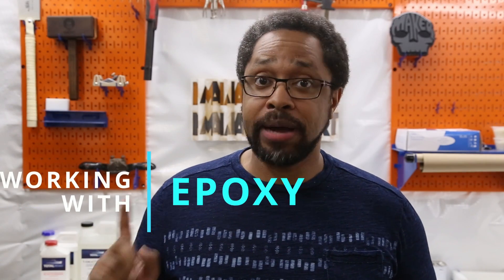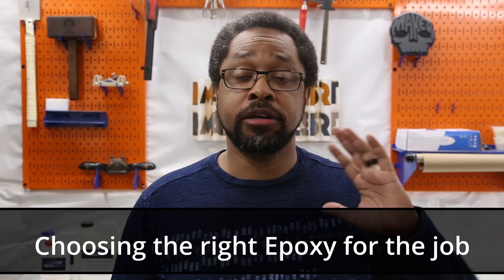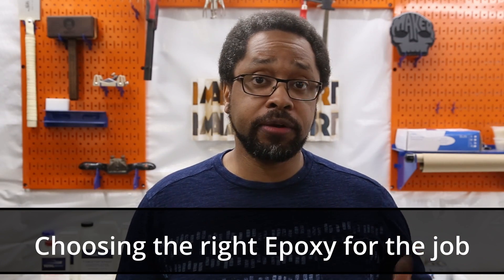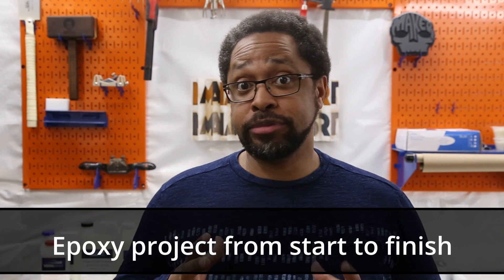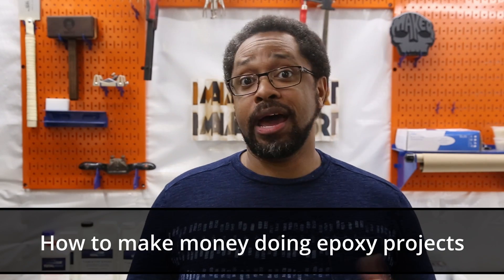Epoxy Series Introduction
Intro to the next series i'm about to release on working with Epoxy. I'll be releasing multiple videos starting this month on lots of topics related to working with Epoxy. So let me know if you have questions and I can answer and include them in future videos.